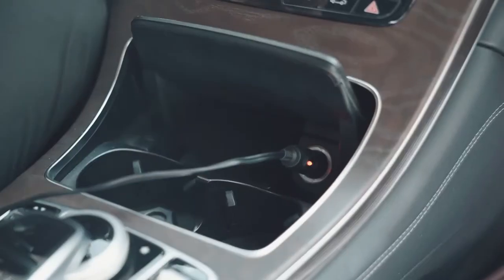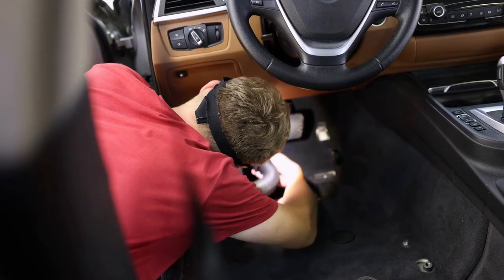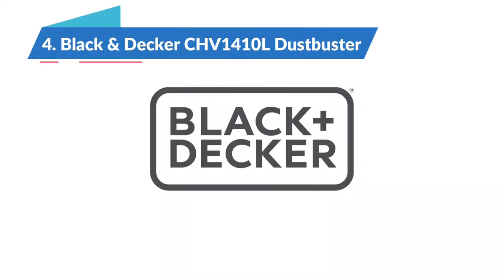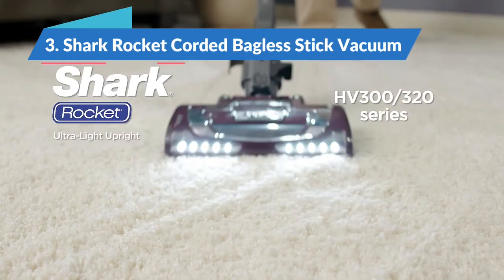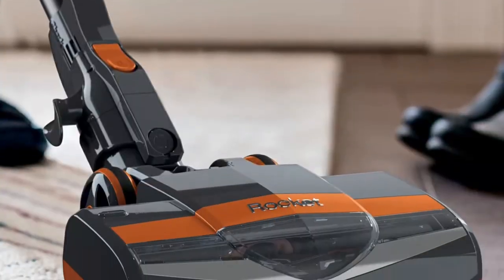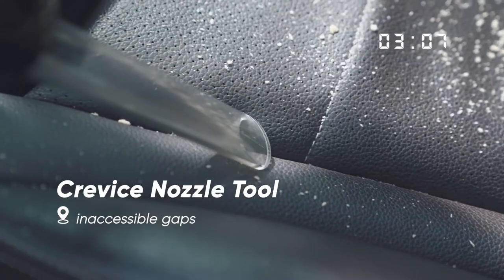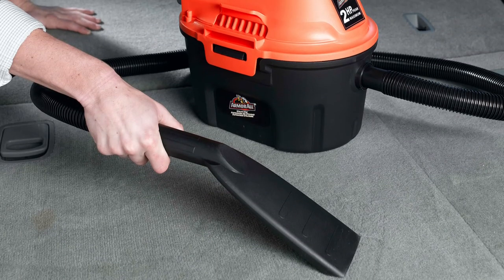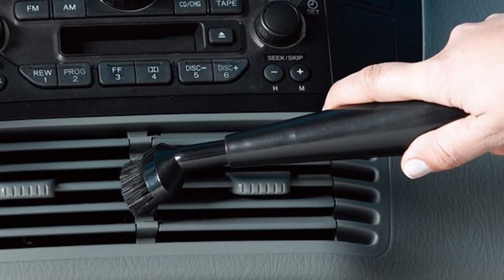Top 5 Best Car Vacuums in 2023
🌐 ➡️ ➜Links to the Top 5 Best Car Vacuums we listed in this video:
➜1. Armor All AA255 Wet Dry Vacuum Cleaner: Best overall car vacuum.
AW5Tx
➜2. Hotor Car Vacuum Cleaner: Best Budget corded handheld car vacuum.
VnyoavP
➜3. Shark Rocket Corded Bagless Stick Vacuum: Best midrange corded car vacuum.
chn0g
➜4. Black & Decker CHV1410L Dustbuster: Best value cordless car vacuum.
gkBc4d
➜5. Black and Decker Max Lithium Pivot BDH2000PL Vacuum Cleaner: Best midrange cordless car vacuum.

Maintaining a clean and tidy car interior not only enhances the overall driving experience but also prolongs the lifespan of your vehicle. When it comes to effectively and efficiently removing dust, dirt, and debris from your car, a high-quality car vacuum is an essential tool. However, with numerous options available on the market, finding the perfect car vacuum can be a daunting task. That's why we've compiled a comprehensive guide to help you make an informed decision. In this video, we'll delve into the top-rated car vacuums, exploring their features, performance, and value for money. Whether you're on a budget or looking for the ultimate cleaning machine, we've got you covered. Get ready to discover the best car vacuums that will leave your vehicle spotless and pristine.